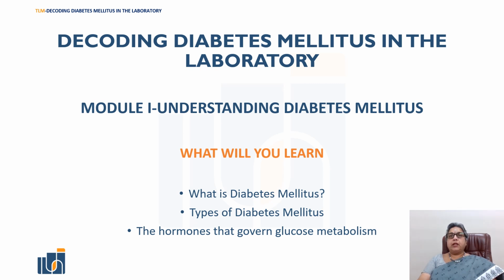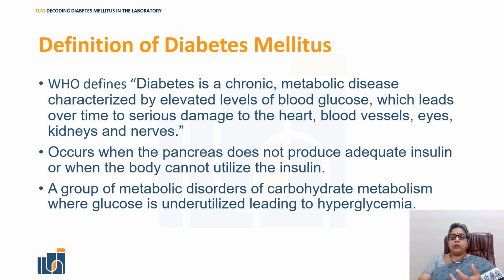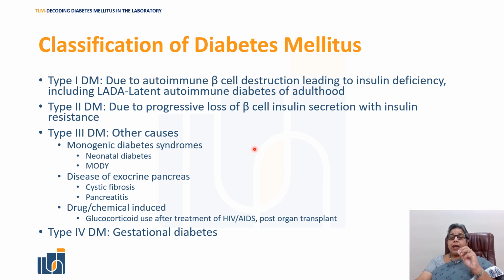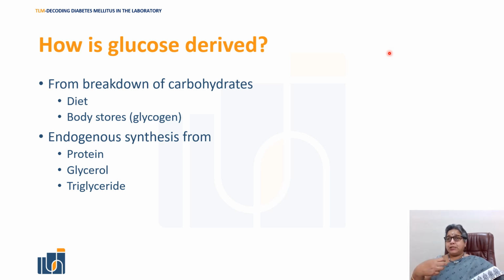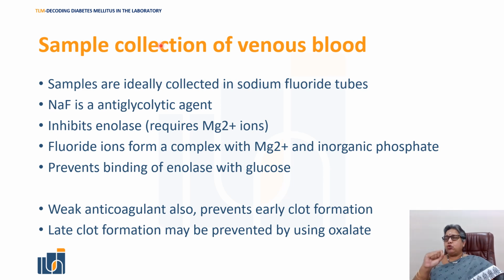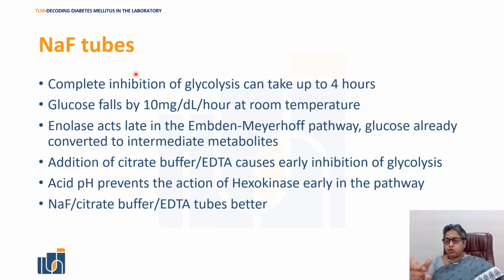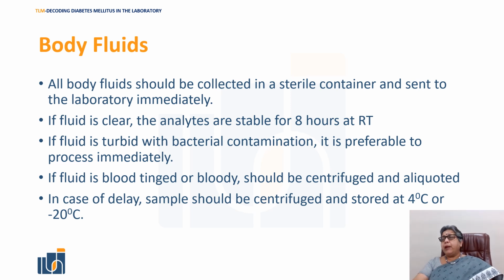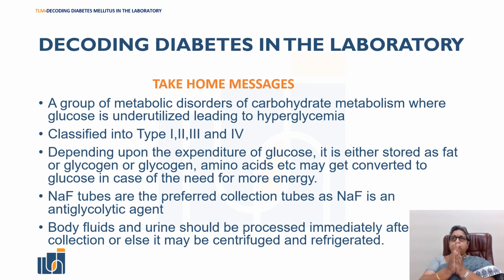Decoding Diabetes Mellitus in the Laboratory | Module 01 - Understanding DM | The Laboratory Matters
This module talks about the definition, classification of diabetes mellitus. The basics of glucose metabolism are also part of this module. Sample collection for the various laboratory tests are also discussed.

With India becoming the diabetes capital of the world, this course deals with the definition of diabetes mellitus and the criteria for diagnosis. The various tests that are done in the laboratory to diagnose and monitor the disease are dealt with individually.